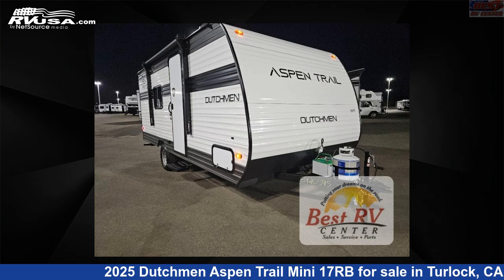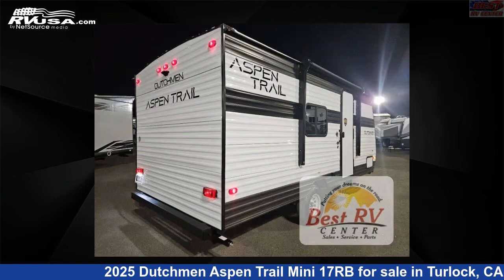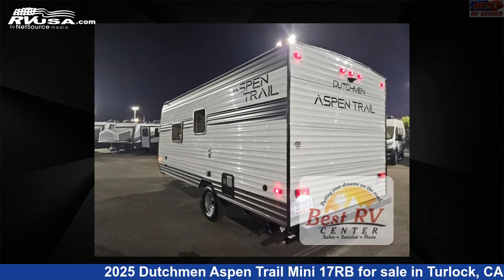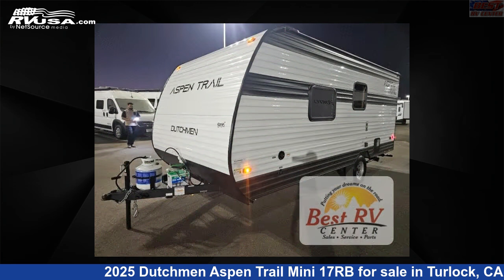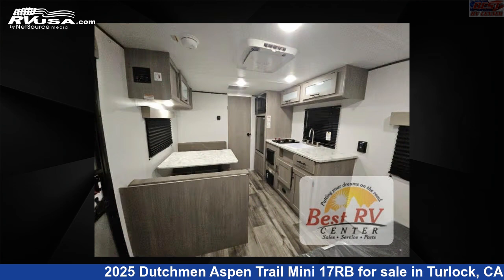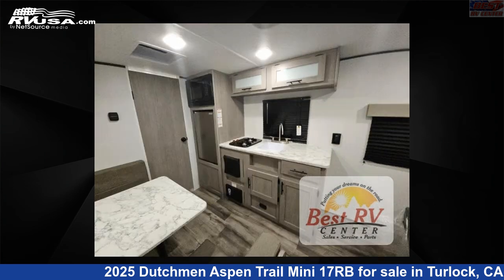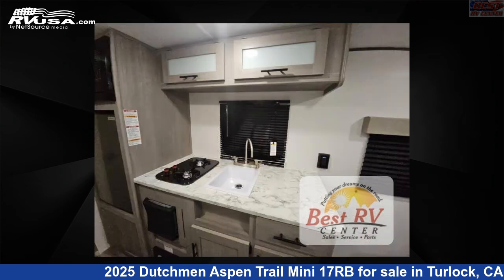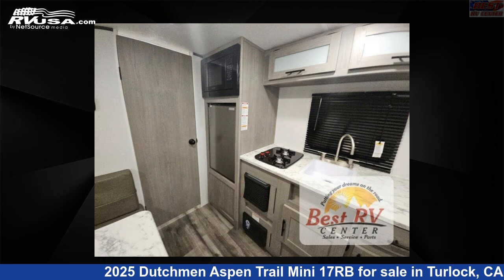Amazing 2025 Dutchmen Aspen Trail Mini Travel Trailer RV For Sale in Turlock, CA | RVUSA.com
This 2025 Dutchmen Aspen Trail Mini 17RB is a Travel Trailer RV. It is located in Turlock, CA 95382 and is offered for sale by Best RV Center. This New Dutchmen Is 21' 0" in length and features a Titanium, Tungsten interior, sleeps 3, and 28 gal fresh water capacity. The floorplan layout of this Travel Trailer features Rear Bath.